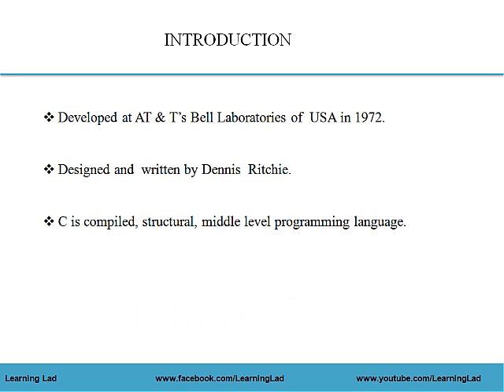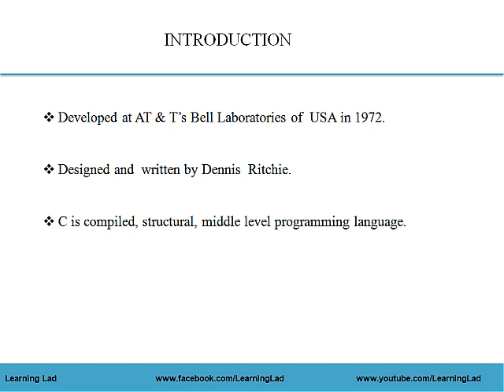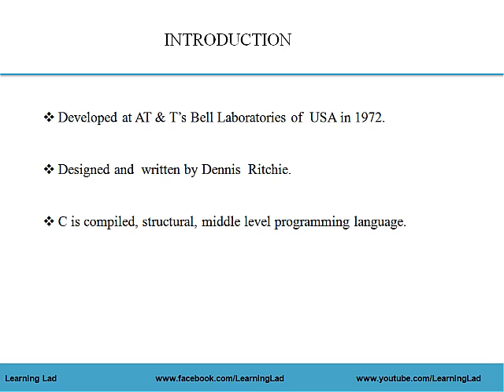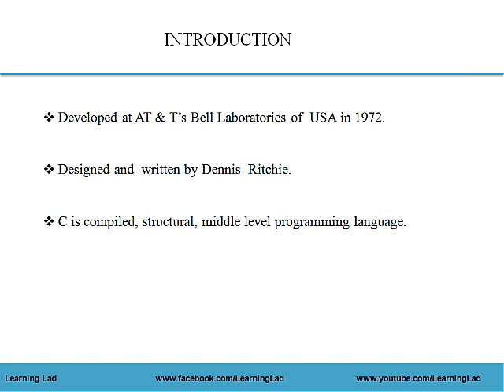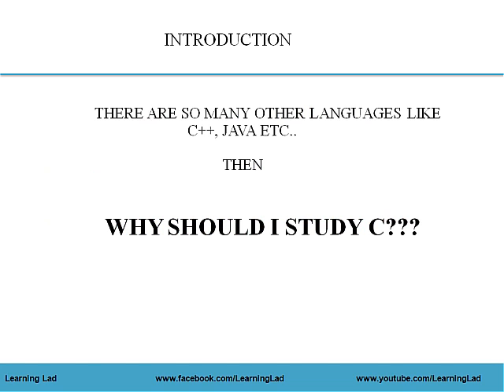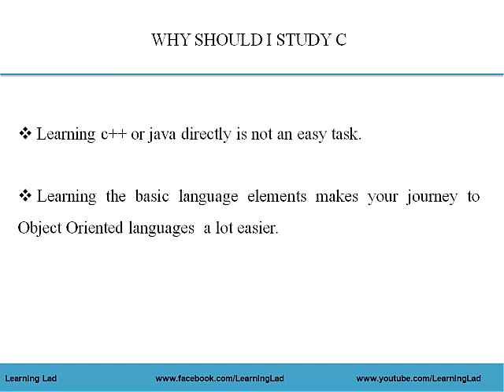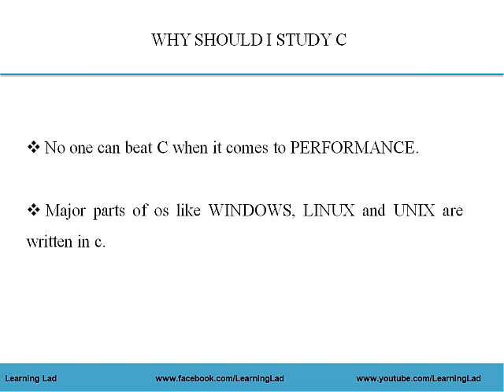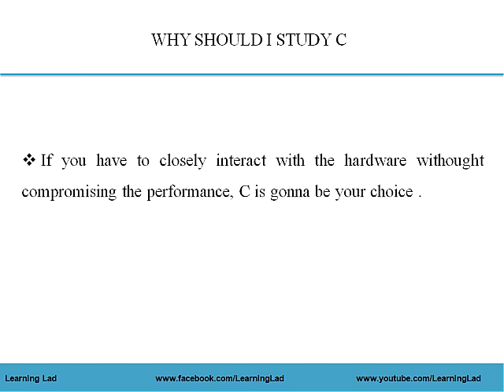Introduction to C Programming Language and its History | Video Tutorial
In this beginners introduction to the C programming language video tutorial, you will learn history, where it is used, why we have to study it, what are the features available, history behind the creation of it in detail.

this is the old video and we have remade this topic with better quality and contents.